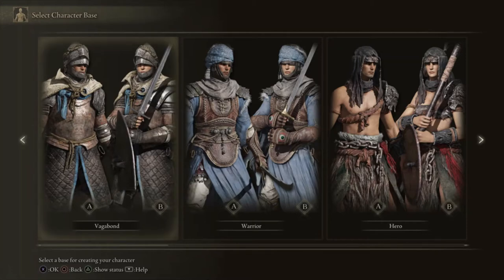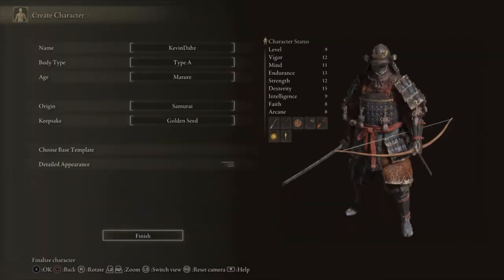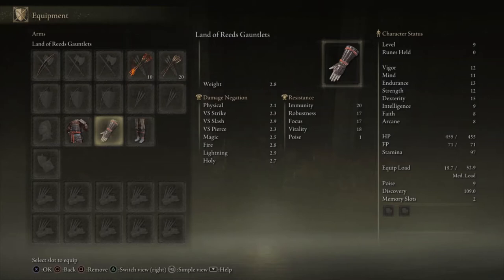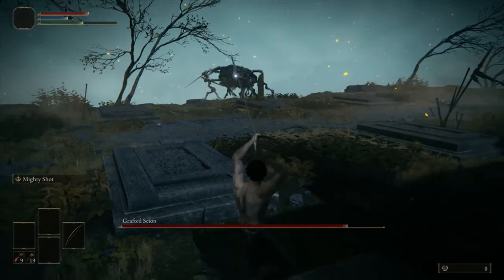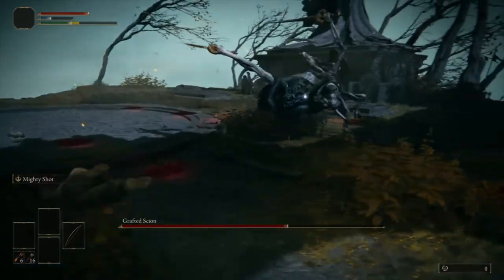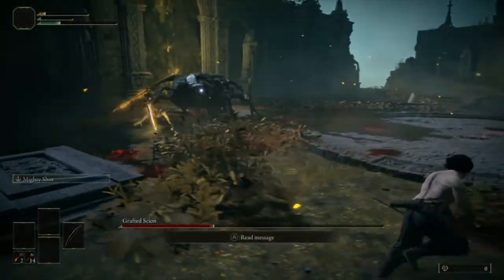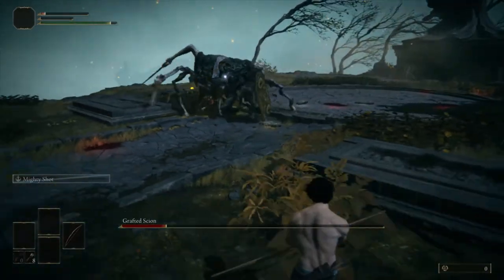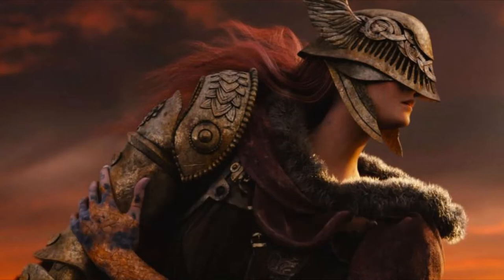HOW TO DEFEAT THE TUTORIAL BOSS IN ELDEN RING (GRAFTED SCION)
In this video ill be using the Samauri to defeat the "impossible" to kill boss (grafted scion) in Elden ring. for doing so you'll receive the ornamental straight sword and the golden beast crest shield. as well as 3,200 runes that will pass over when you start the game and the opportunity to get an extremely rare crafting material just outside the blocked gate.